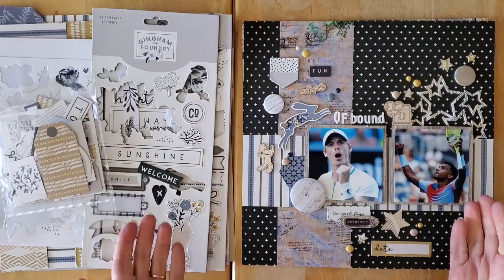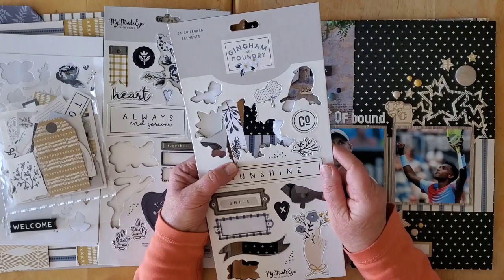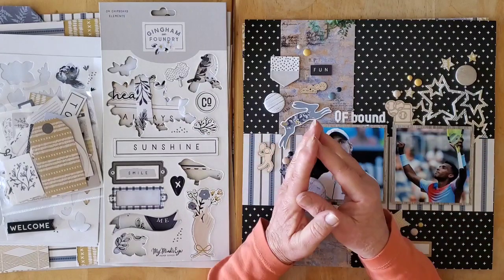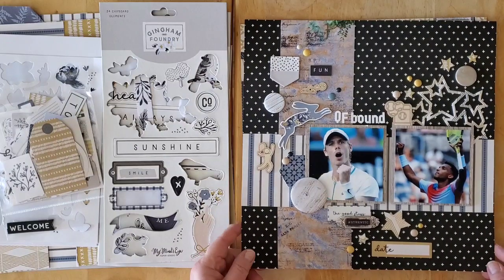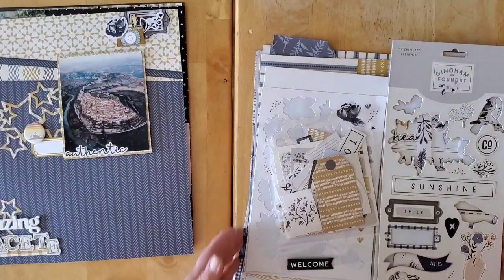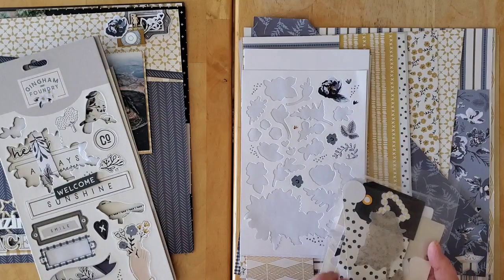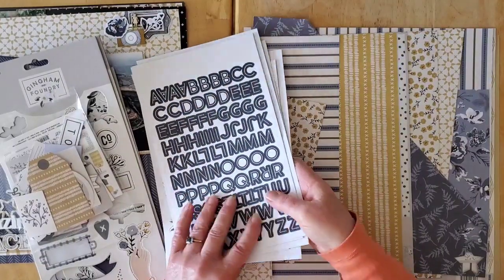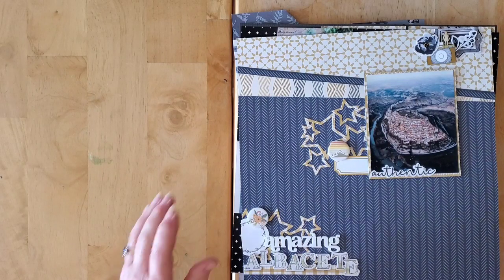H2KAKWS April 2022 WRAP-UP: LAYOUT SHARE AND LEFTOVERS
We are continuing to dig into our stash and kill kits with style!